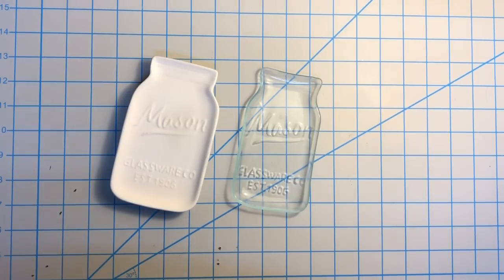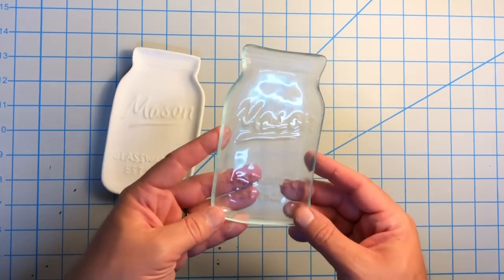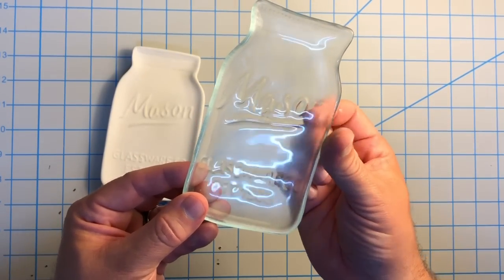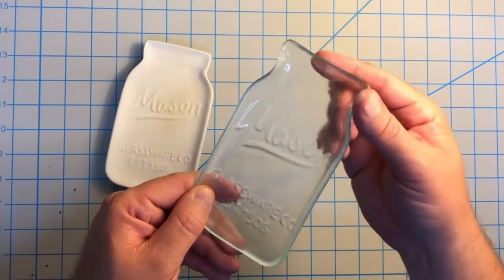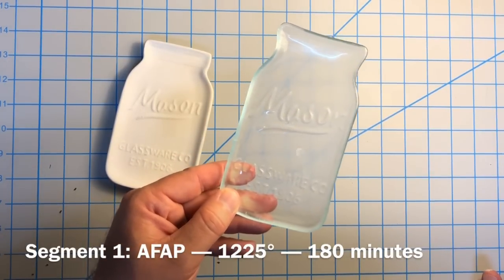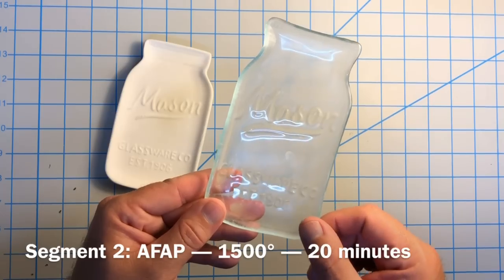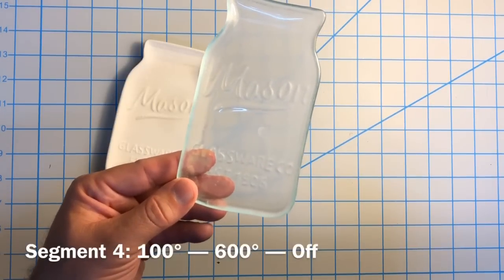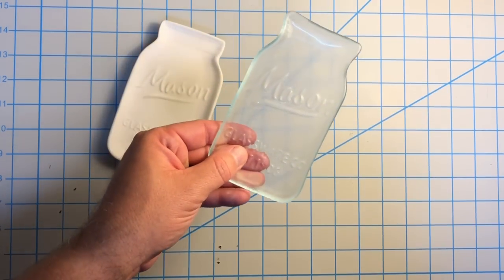NONTRADITIONAL fusing mold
I bought this inexpensive ceramic spoon rest at the crafting store to see if I could use it as a fused glass slumping mold. At only $3, what did I have to lose?

I used old stock glue chip art glass leftover from my stained glass days (didn’t want to risk the good stuff on an experiment!). After spraying on a good layer of Zyp, I cut a single layer of glass and was ready to fire!

I’m pretty pleased with how this turned out... a single firing, no cold working, using inexpensive scrap glass!